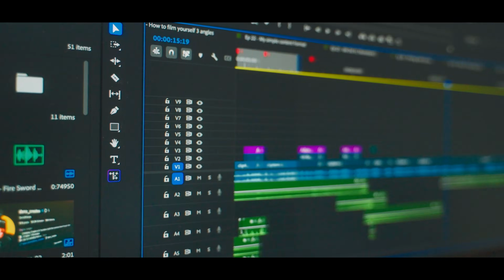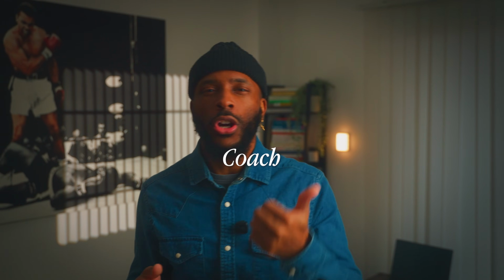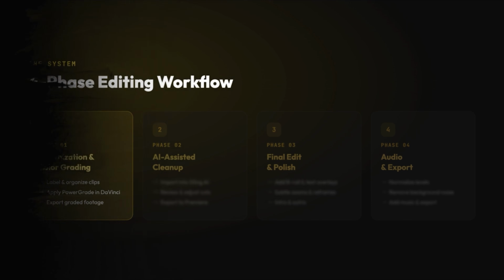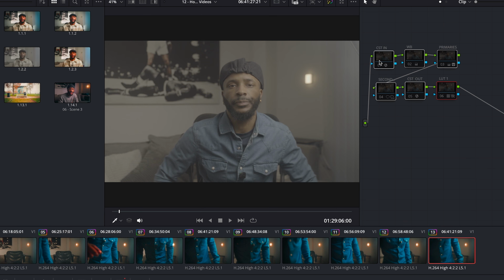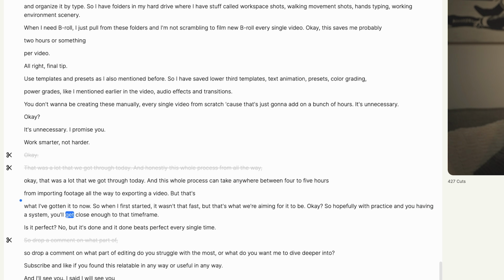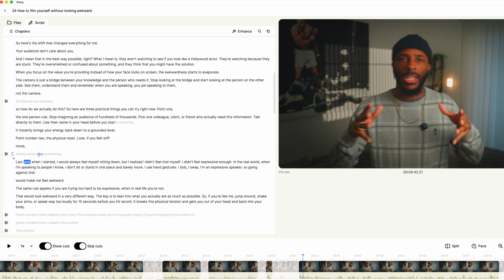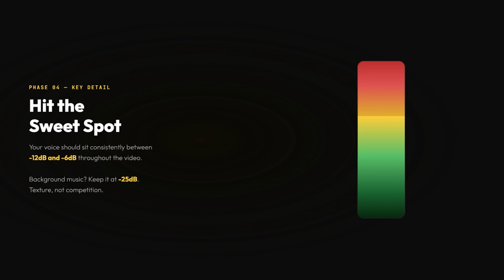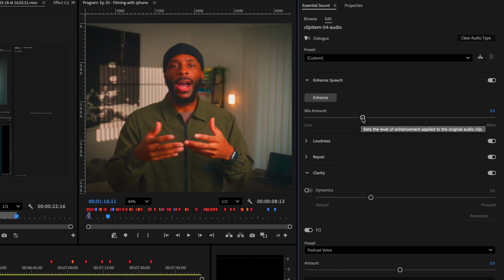How to Edit Your Talking Head Videos (Fast, Clean, Professional)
If you film yourself talking to a camera, this is the editing workflow you need.

In this video, I break down my complete 4-phase system for editing talking head videos—from structure to polish to color and audio.

This is how I've edited 100+ talking head videos in the last year. Whether you're making YouTube tutorials, Instagram Reels, or LinkedIn videos, this workflow will save you time and make your content look professional.

⏰ TIMESTAMPS:
0:00 - Intro: The Only Workflow You Need
0:47 - Why Talking Head Videos Matter
1:27 - What Most People Get Wrong
2:17 - The 4 Phase Editing System
2:41 - Phase 1: Organisation & Color
4:37 - Phase 2: The Rough Cut (AI Cleanup)
6:27 - Phase 3: Polish (B-roll, Text, Zooms)
8:30 - Phase 4: Audio & Export
9:50 - The Result: Putting It All Together
10:39 - The Creator's Command Centre
11:09 - Recap

Plan, script, and organize your content in one place.

**🎥 My Filming Equipment:**

→ Speeds up editing, automatically cuts silences and filler words from my talking head footage (saves me 2-3 hours per video)